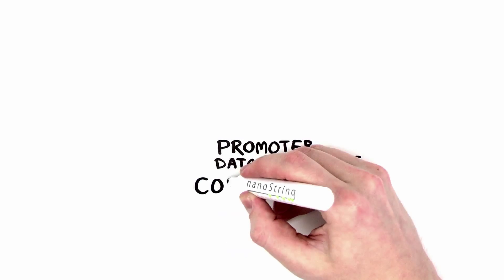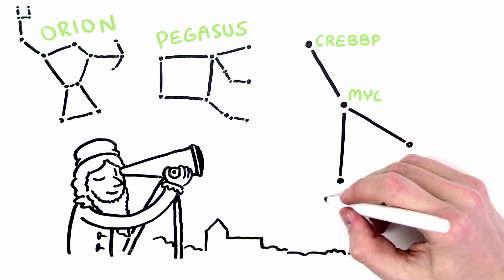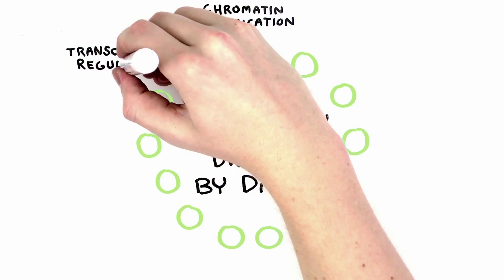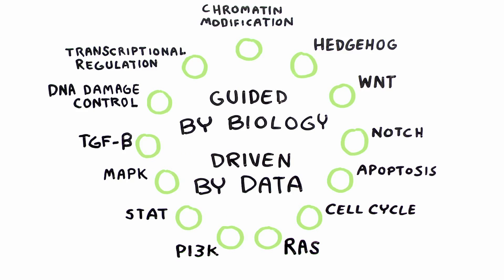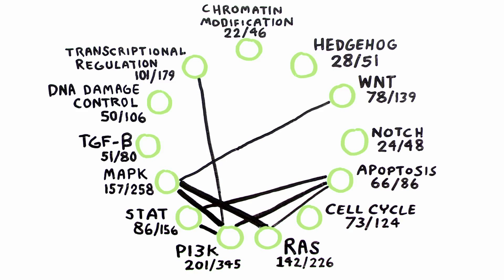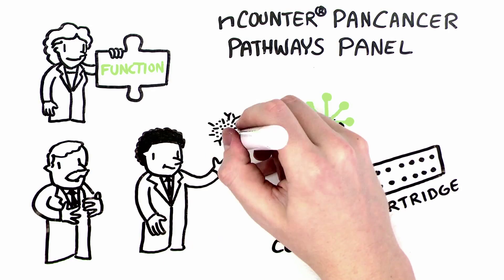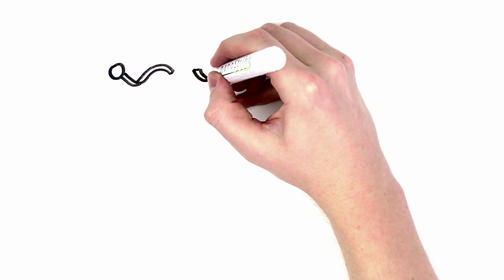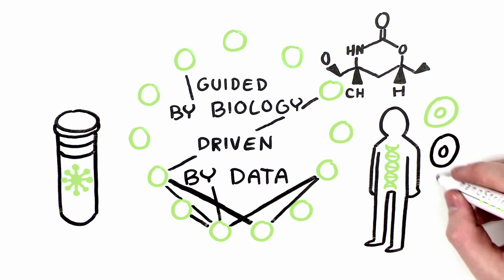nCounter PanCancer Pathways Panel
Navigate the complexities of cancer research through known pathway analysis. This video discusses how you can perform multiplex gene expression analysis with 770 genes from 13 cancer-associated canonical pathways.

About Nanostring:
Our mission is to map the universe of biology. We spend our time thinking about oncology, immunology, infectious disease, neuroscience, and clinical research. We're here to support you in your relentless pursuit of answers. Learn how we can help accelerate your research with the nCounter Analysis Systems by visiting our